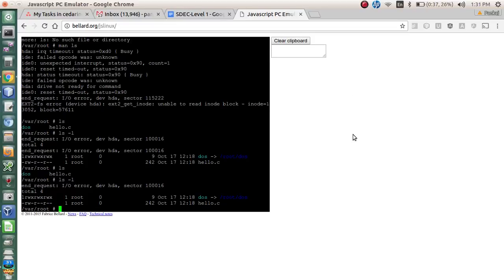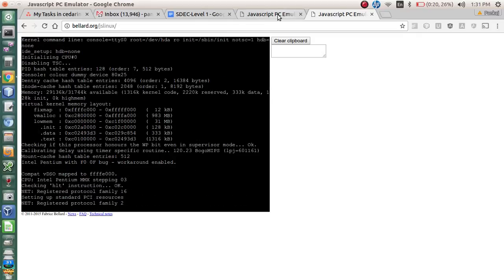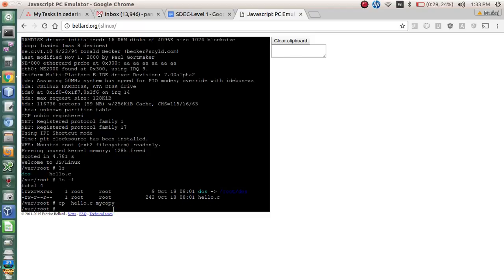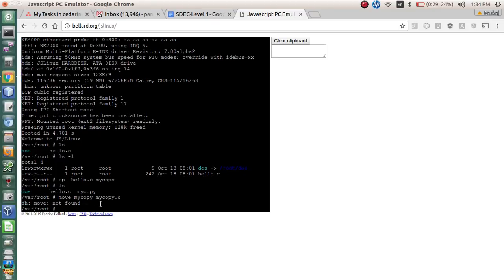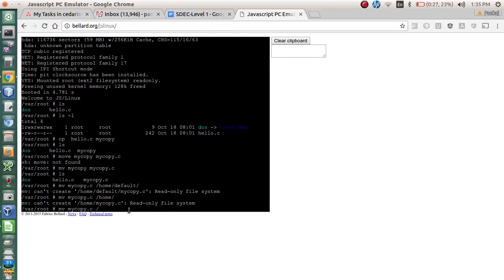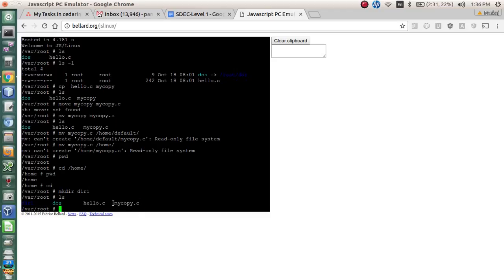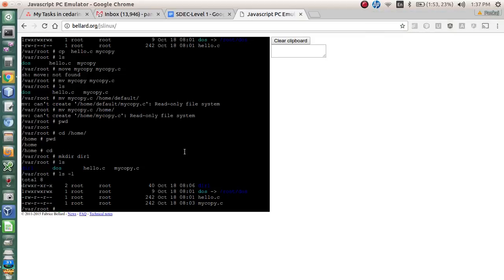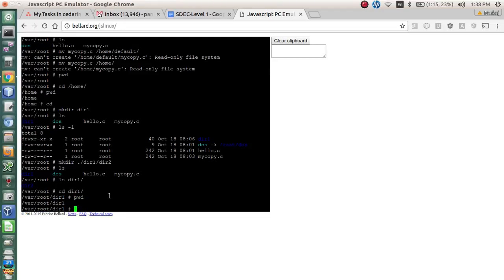Linux for Web Developers Part 3 of 6